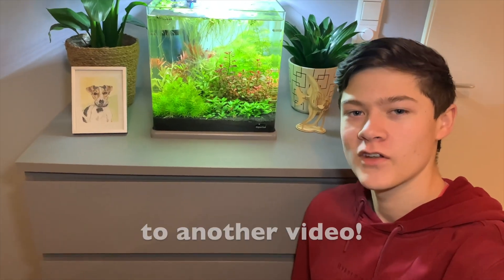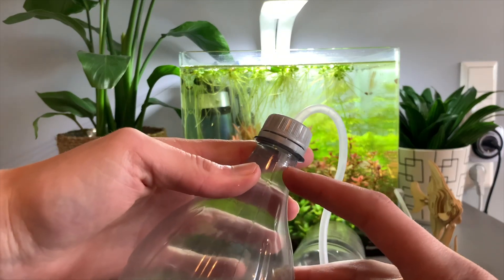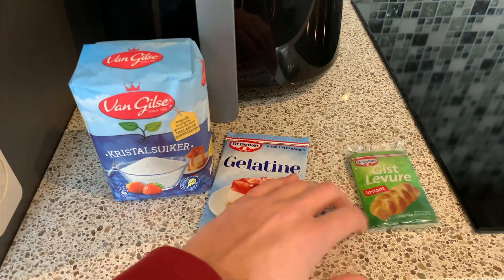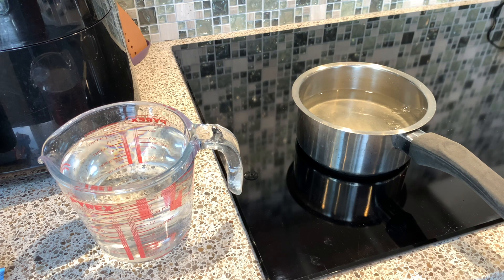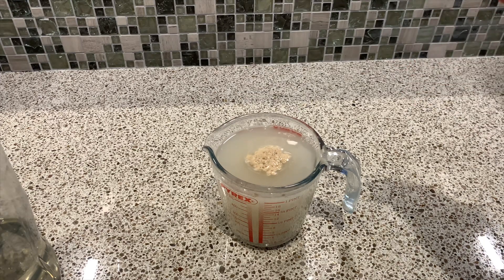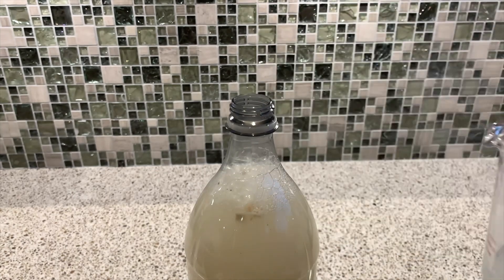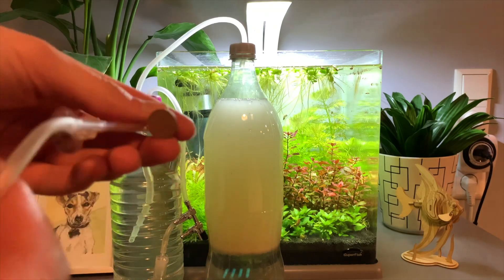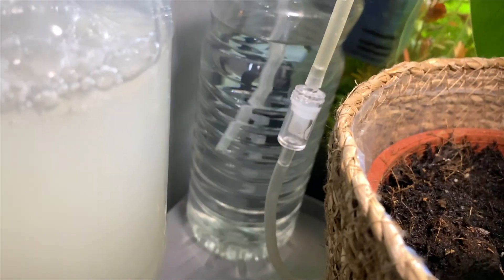How To Make Your Own CO2 To Use In Your Aquarium?! // Diy CO2 Tutorial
Hi guys, in todays video we are making some DIY CO2, I will show you exactly what you will need, how to put everything together and how to make the mixes. Also I wil be sharing some pros and cons about this system.

Timestamps:
0:00 - Intro
0:14 - What you will need
1:05 - How to make the system
2:32 - Getting the ingredients
2:48 - Making the sugar mix
4:53 - Making the yeast mix
6:35 - Setting up the system
9:10 - We have CO2!
10:03 - Pros and Cons
11:08 - Outro
About this channel:
Hi guys, I'm JT and I keep and breed fish! I keep and breed fish as a hobby, but I also try to earn a little bit of money to cover the costs! My goal with this channel is to try and help people with their fish keeping and breeding hobby and provide useful information, such as care guide's for fish, breeding tutorials and just fish keeping and breeding in general.